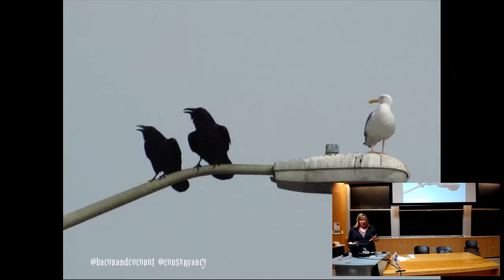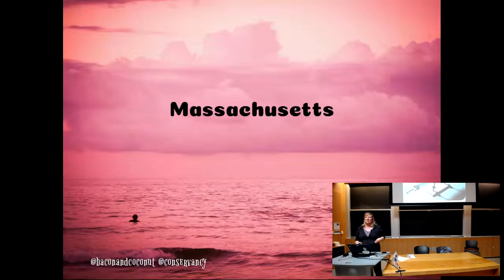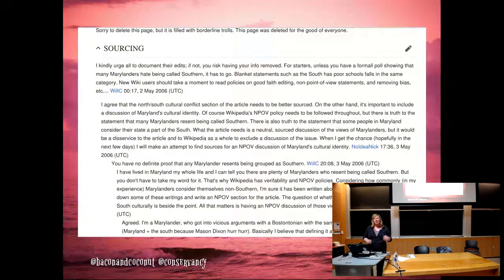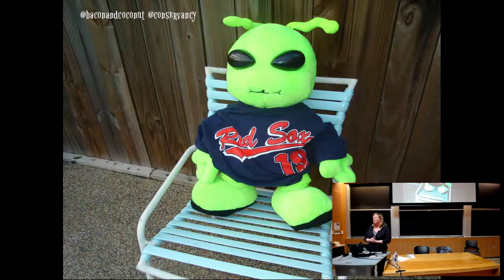Free software utopia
Deborah Nicholson at LibrePlanet 2019.